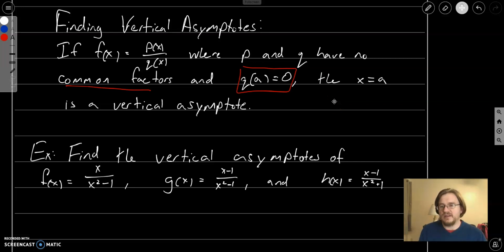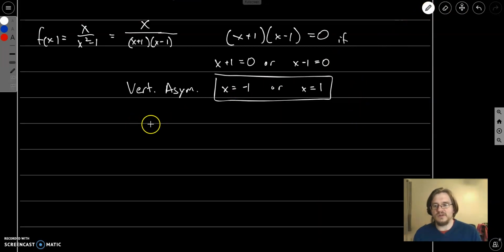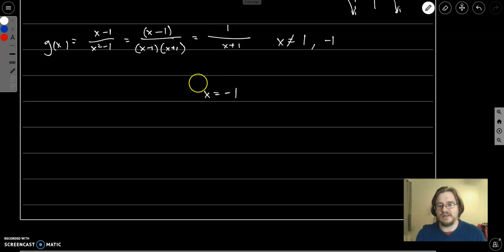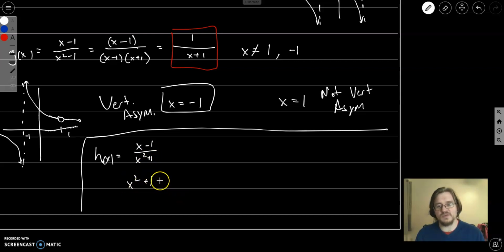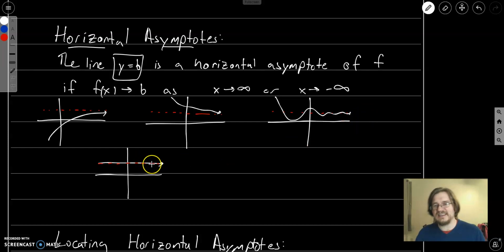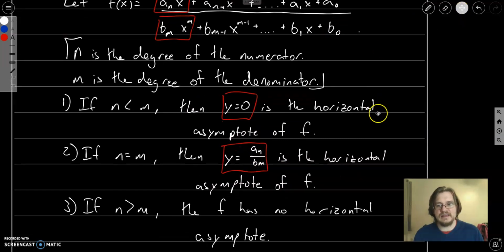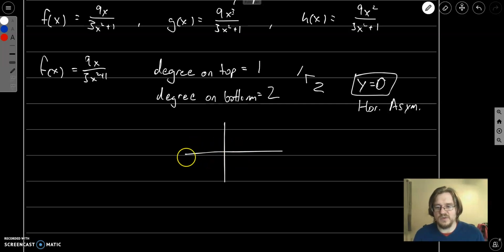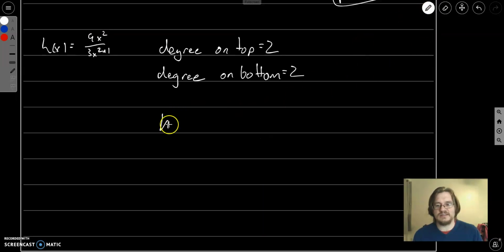M121 Section 3.5 Part II (Asymptotes)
This video covers Section 3.5 page 414-417.  Specific topics include: vertical asymptotes and horizontal asymptotes and how to find them.